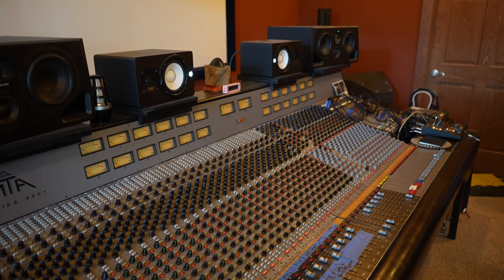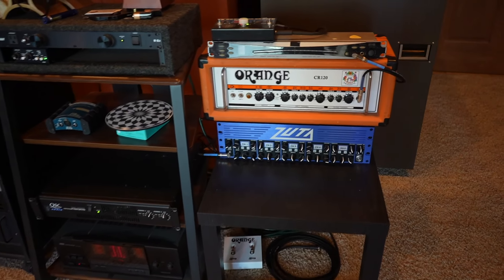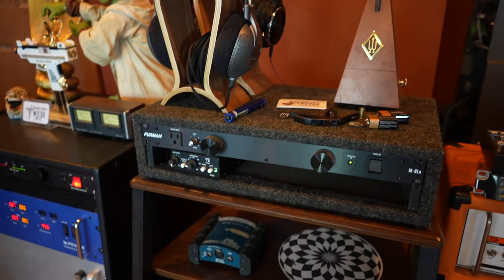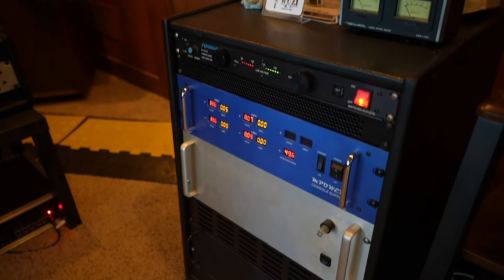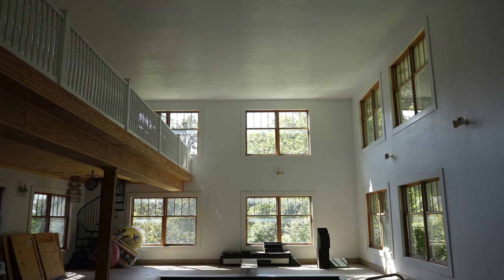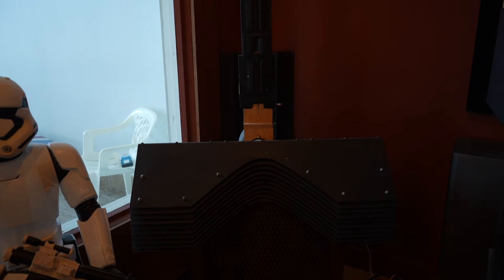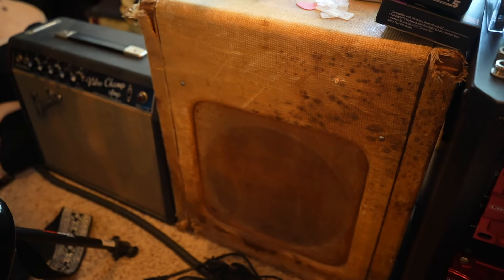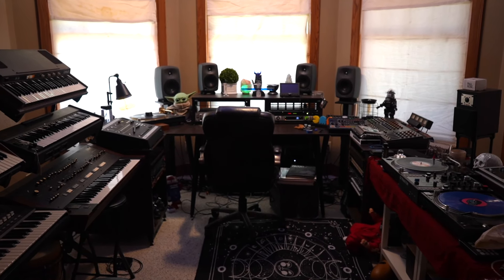SLIPKNOT’S SID WILSON HOME STUDIO TOUR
Mailing address;

Chillicothe, OH
45601
U.S.

Intro/Outtro Song by Stay Metal Ray
Hero Shots Song by a Haunting Autumn - IG @ahauntingautumn